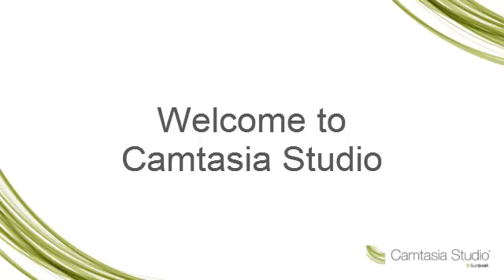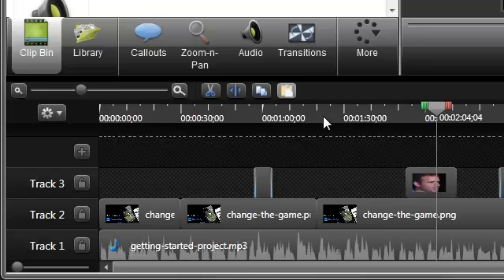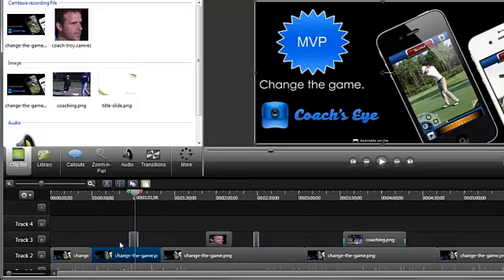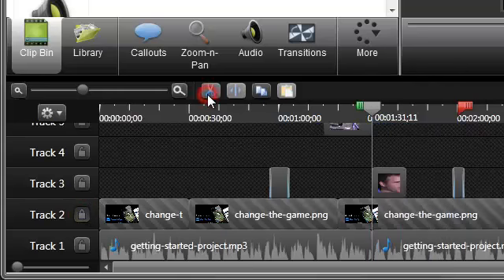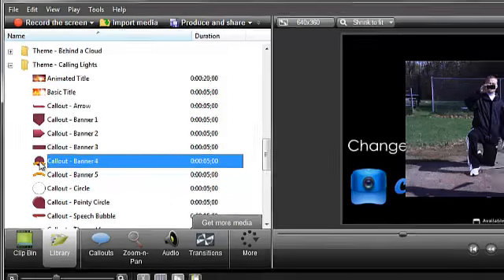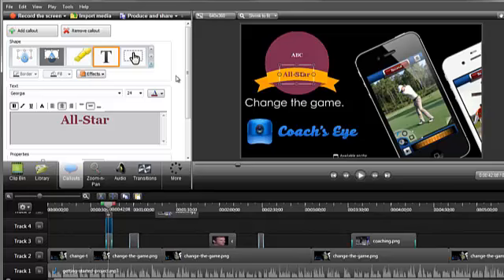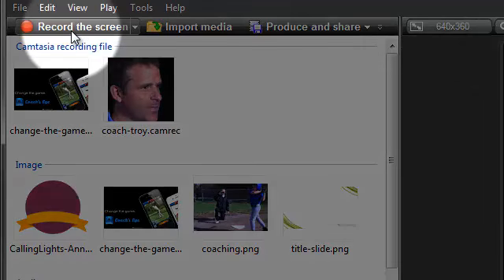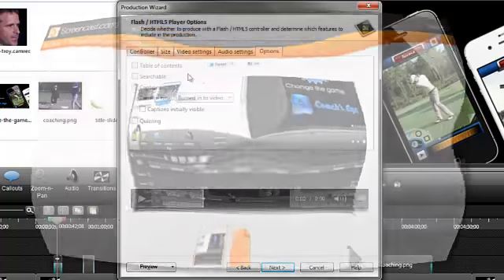شرح مفصل وكامل عن برنامج كامتازيا 8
دوسو على كلمه cc
لترجمه الى اللغه العربيه